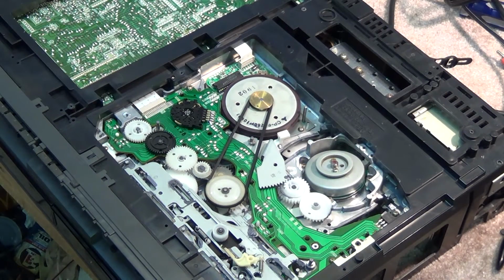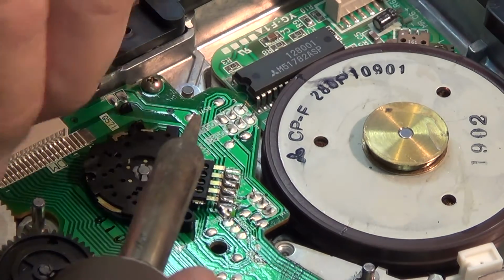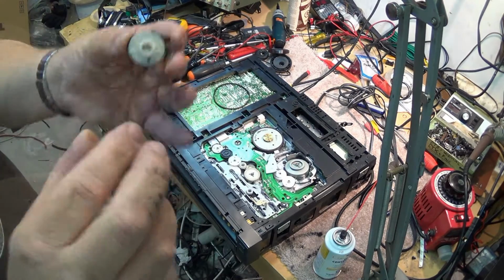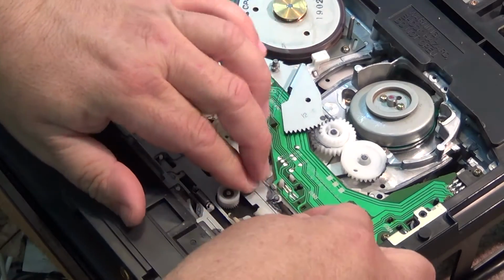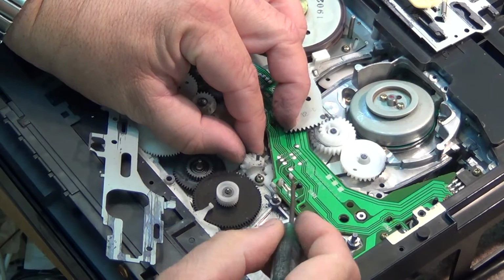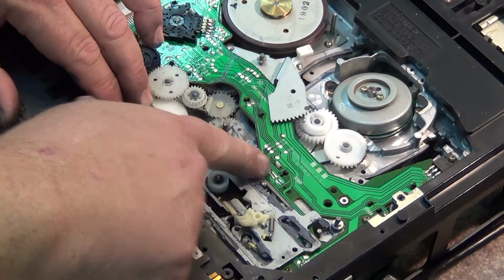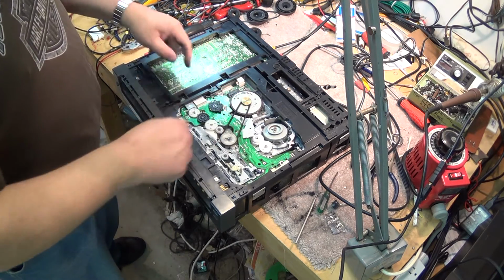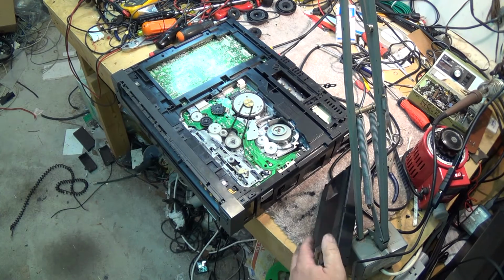mitsubishi hsu 55 bottom side overhaul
Part 2, the overhaul of the underside of the chassis.